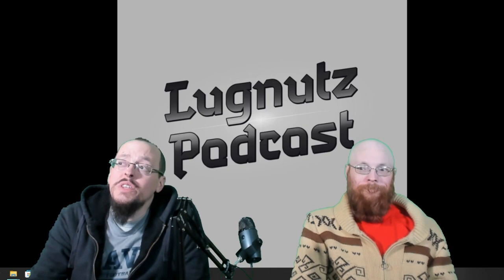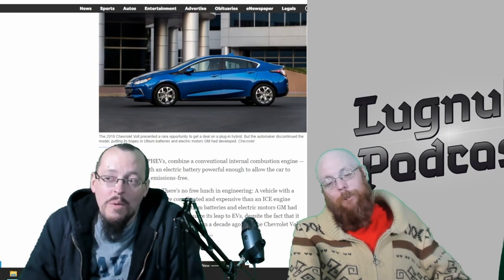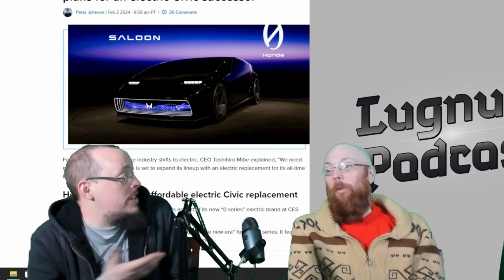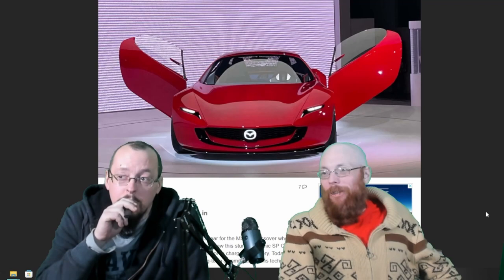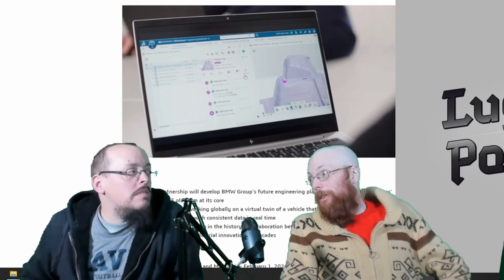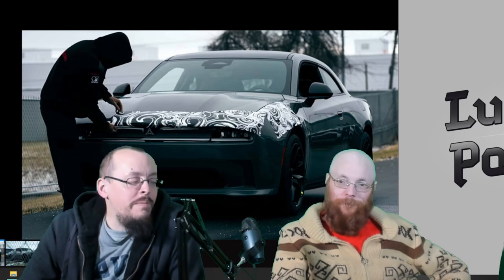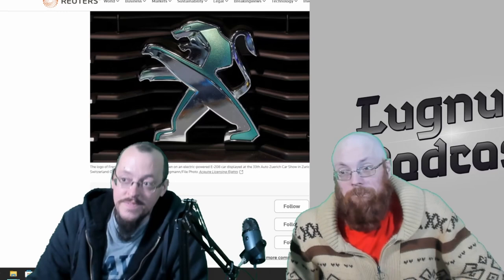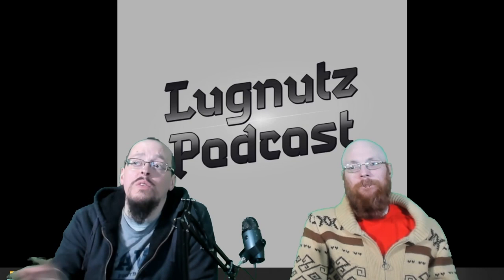#419 Lugnutz Podcast: Dodge Releases Their Own Spy Photos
Welcome Gearheads to another Lugnutz Podcast with Big Brother & Mattman talking about all the latest in automotive news from around the world. Tonight The american muscle car is coming to Europe, Turns out GM is not going all electric, Honda's Black shuttle craft concept, Toyota warns some old car's still have Takata airbags, BMW tries to figure out menu's, Not old enough to like a Buick yet, Hyundai's first all electric van, Peugeot plays with A.I., and so much more.